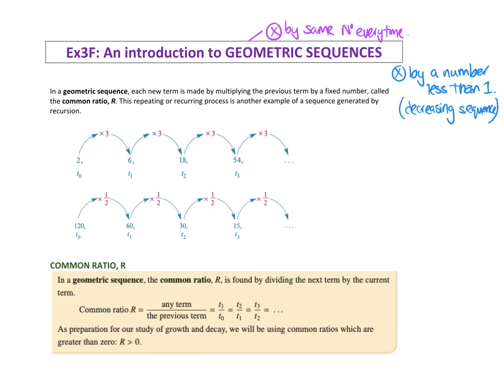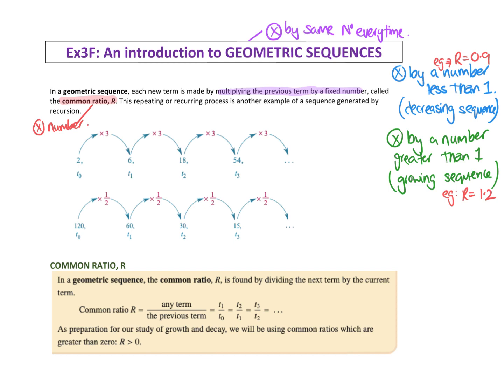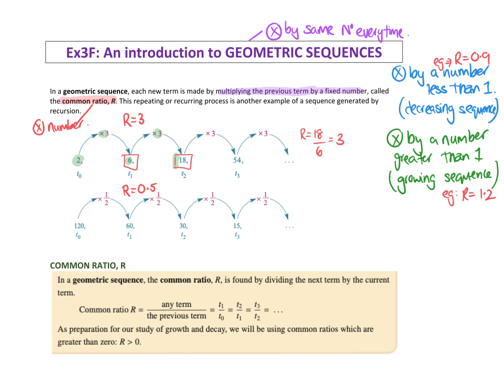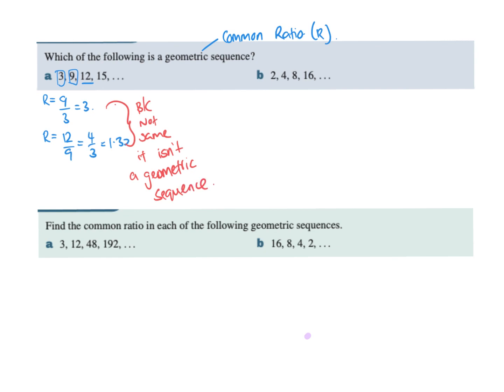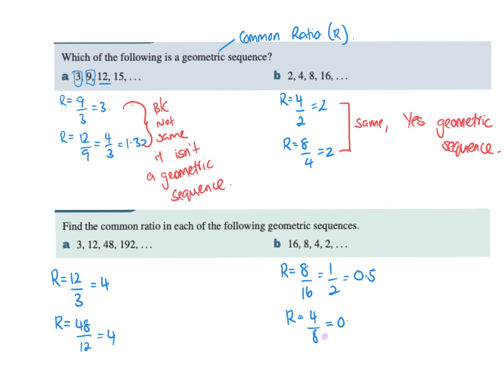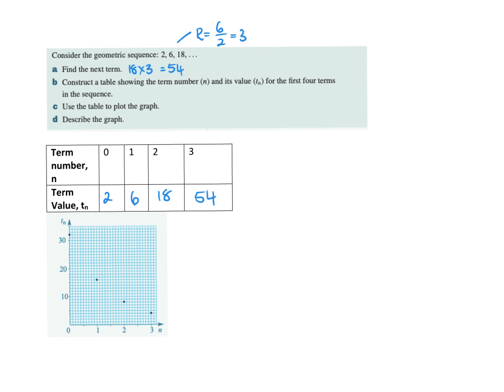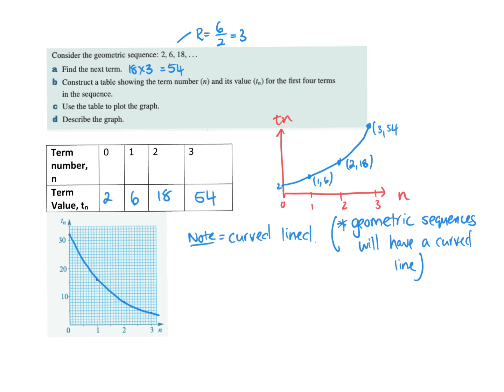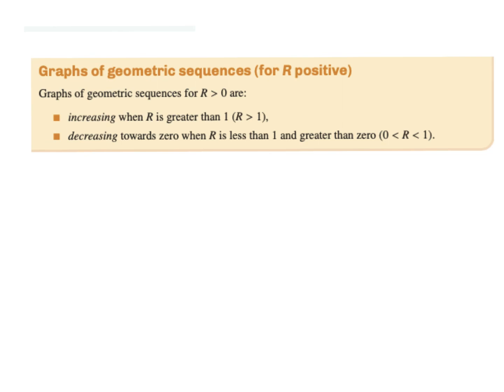11GM EX3F GEOMETRIC SEQUENCE S